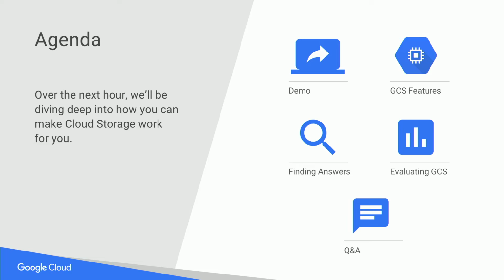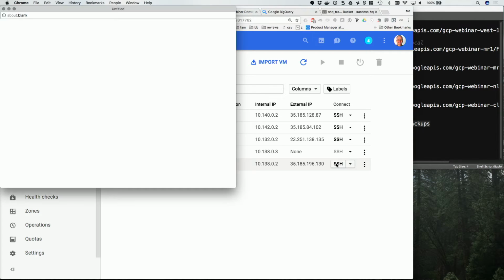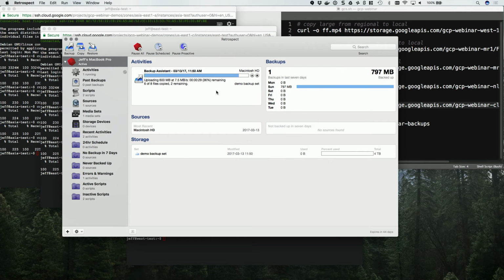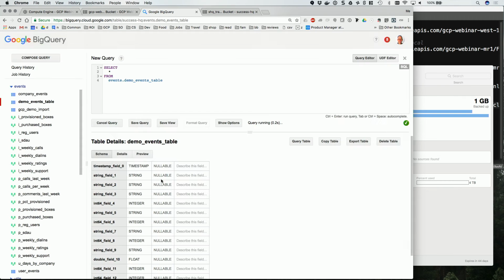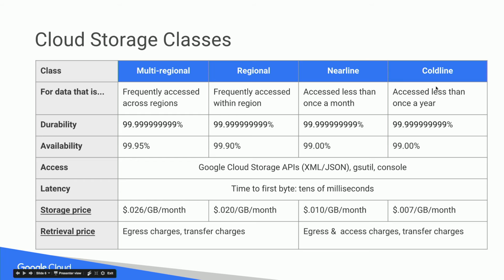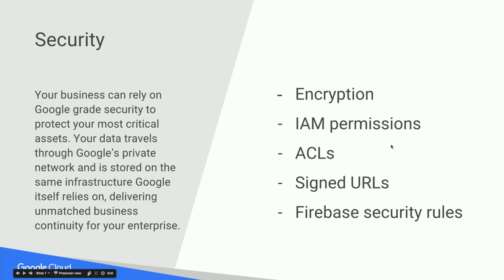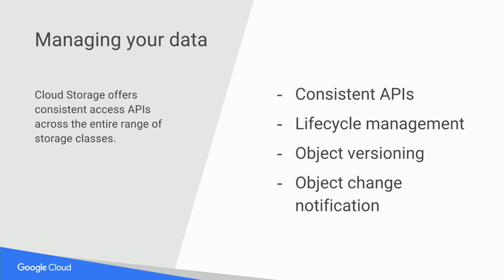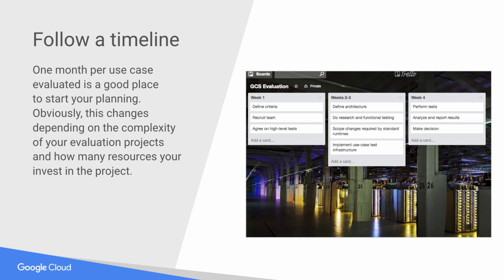Creating best-in-class storage solutions with Google Cloud Storage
Google Cloud Storage offers unified object storage for developers and enterprises, with Google-grade security and industry-leading pricing and performance.

In this webinar, we will:
- Deploy a high-performing, easy-to-manage storage solution with Google Cloud Storage
- Provide a clear road map of Cloud Storage capabilities
- Explain how to quickly find answers and examples online
- Share how to best evaluate Cloud Storage for your use cases
- Answer your questions about Cloud Storage